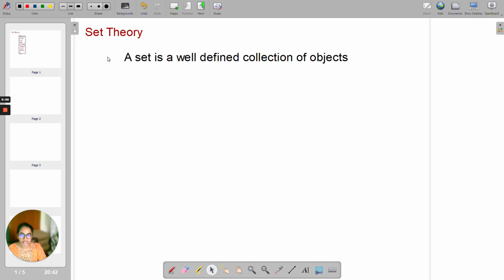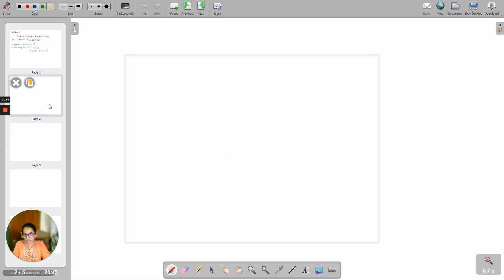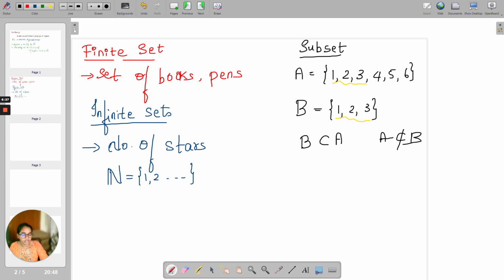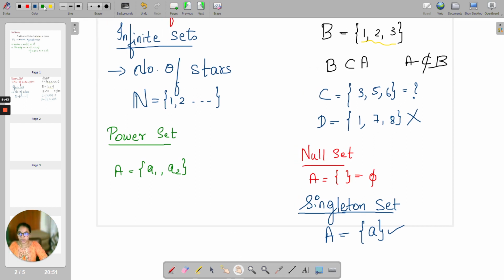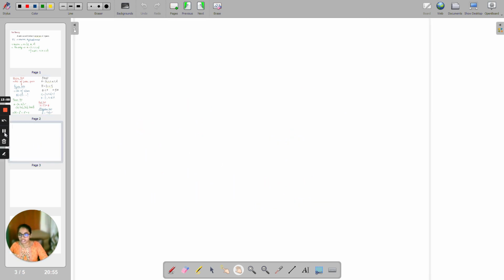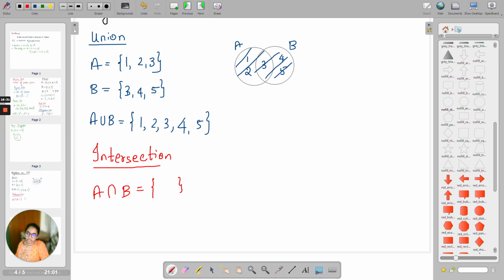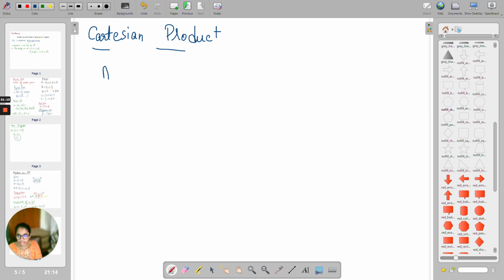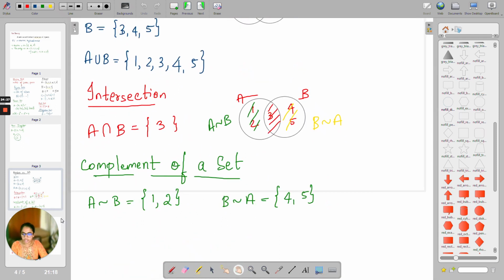Set Theory - Part 1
For students studying 9th-11th Grade Mathematics and preparing for JEE/CSIR NET Exams here is a tutorial on Set Theory where we get introduced to Sets, understand Types of Sets, and study Cartesian Product.